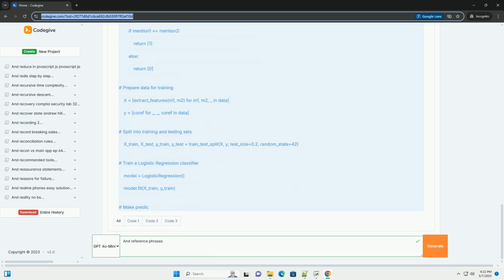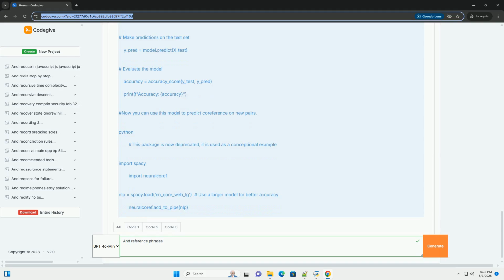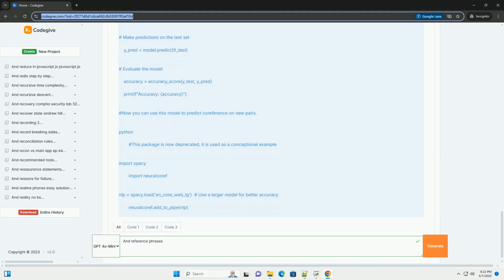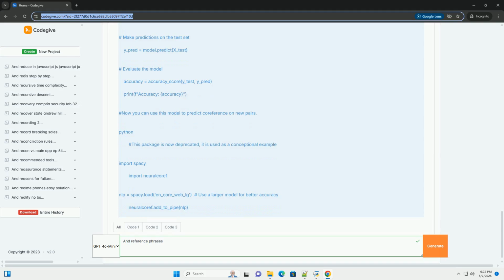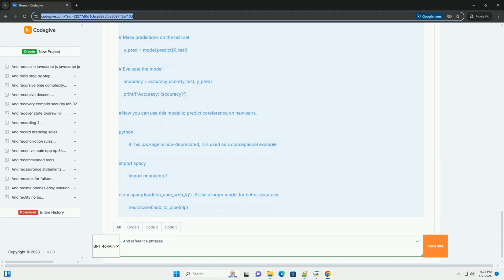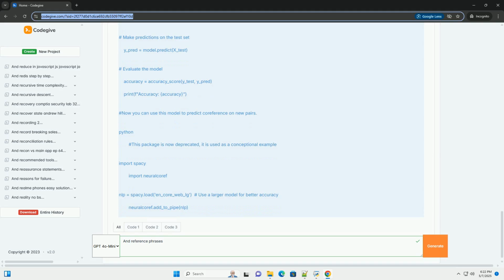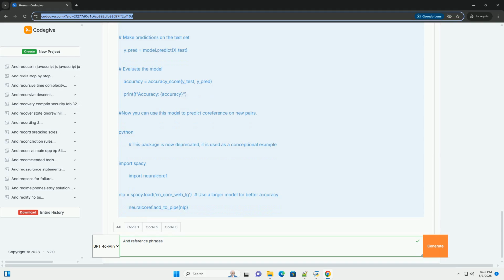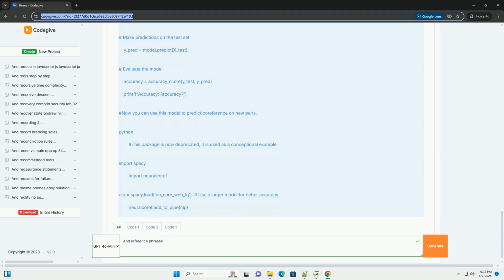And reference phrases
okay, let's dive into the world of reference phrases, also known as anchoring, in natural language processing (nlp). this tutorial will cover what reference phrases are, why they're important, different approaches to identifying and using them, and provide python code examples to illustrate key concepts.

**i. what are reference phrases (anchoring phrases)?**

a *reference phrase* (also called an *anchor phrase*, *coreference anchor*, or *anaphoric anchor*) is a word or phrase in a text that refers to something previously mentioned or understood.  it's a linguistic link between two parts of the text, helping to maintain coherence and avoid unnecessary repetition.  the goal is to understand that two phrases actually refer to the same concept.
let's break down the components:

*   **reference:**  the act of pointing to something else.
*   **phrase:** a group of words expressing a single idea or element.
*   **anchor:** the starting point from which the reference is made.

**example:**

"john went to the store. he bought milk."

*   here, "john" is the *antecedent* (the entity being referred to), and "he" is the *reference phrase* or *anaphor*.  "he" anchors the information back to "john."

**ii. why are reference phrases important?**

reference phrases are crucial for several reasons:

1.  **text coherence:**  they create a sense of flow and connection between sentences and paragraphs, making the text easier to understand.  without recognizing these references, the text can seem disjointed.
2.  **information extraction:** identifying reference phrases allows nlp systems to piece together information about the same entity mentioned in different parts of a document. for example, if we have a document discussing a product, and later it says "the product is well suited for beginner" it is important to be able to link back to the original definition of "the product"
3.  **question answering:**  when answering questions, nlp systems often need to find references to entities ...

keyword generator
 SEO optimization
 digital marketing
 content creation
 online visibility
 website traffic
 social media strategy
 audience engagement
 keyword research
 search engine ranking
 brand awareness
 content strategy
 organic search
 PPC advertising
 website analytics